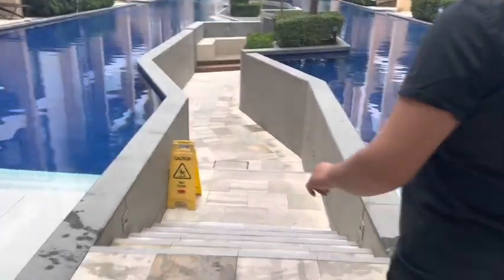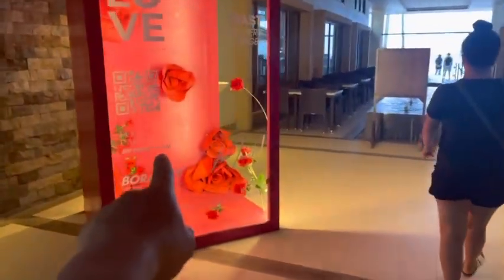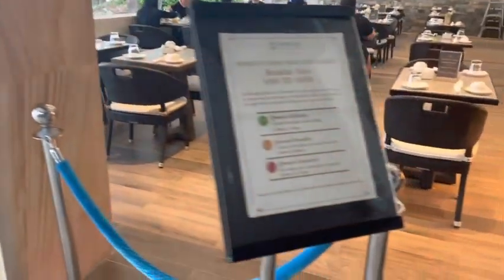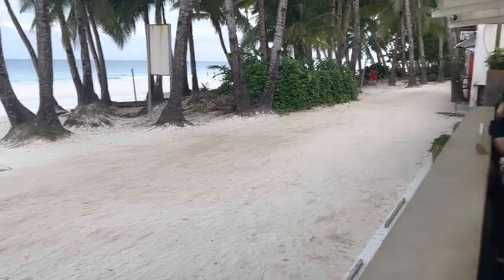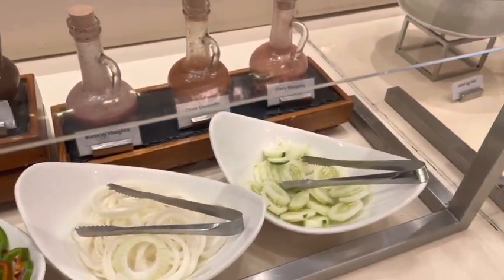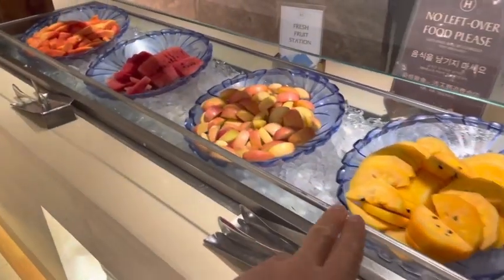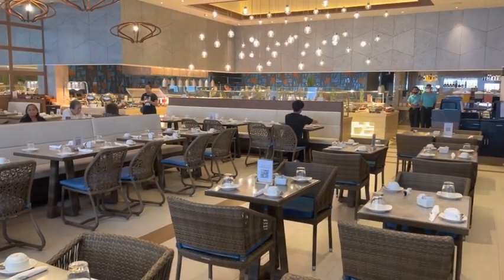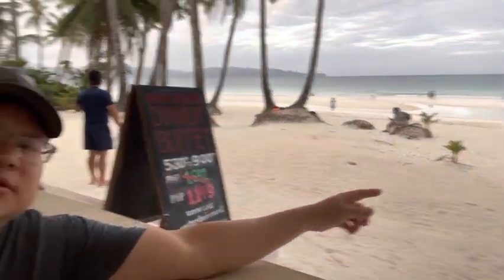Henann Crystal Sands Resort in Boracay, Philippines 🇵🇭 Breakfast review 2023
trying henann crystal sands resort breakfast experience 2023